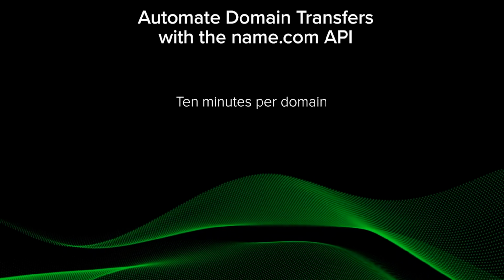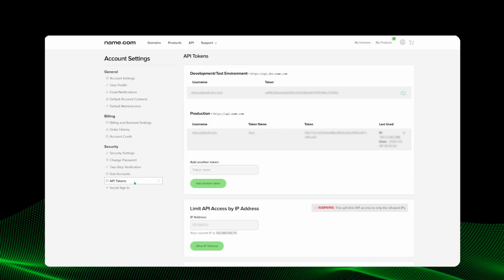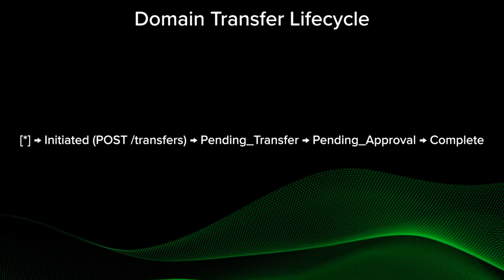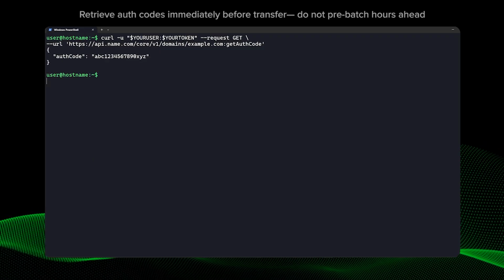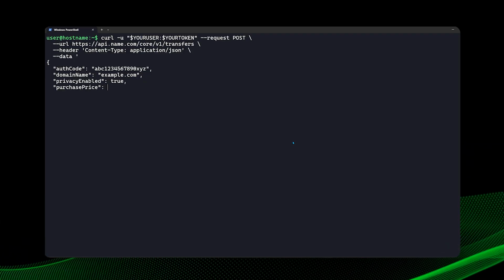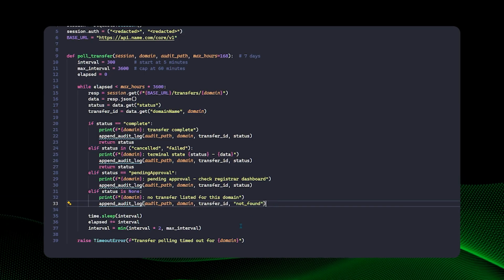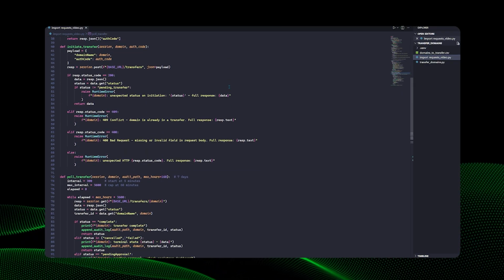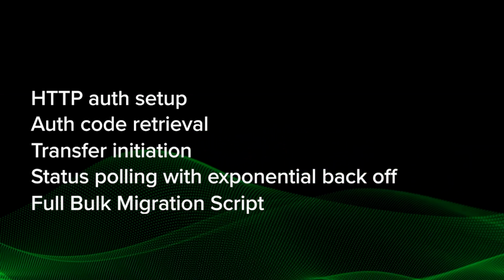Build a Production-Ready Domain Transfer Script in Python with the name.com API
For developers building platform tools, reseller engines, or infrastructure workflows, managing domain transfers at scale without manual effort is a massive efficiency boost. Instead of spending hours in registrar dashboards clicking through manual steps, and tracking everything in spreadsheets, you can embed the entire transfer lifecycle directly into your code.

In this technical walkthrough, we show you how to leverage name.com’s robust API to build a complete bulk domain transfer and migration system using Python. We skip heavy SDK wrappers and build directly against standard HTTP endpoints using the requests library and cURL, keeping your codebase lightweight, dependable, and fully customizable.

We break down every phase of the transfer lifecycle—from HTTP Basic Auth setup and programmatic auth code retrieval to handling transfer state machines, exponential backoff polling, and idempotent bulk execution.

Timestamps:

1:01 — Prerequisites, Environment Setup & Sandbox vs. Production Base URLs

1:46 — Generating API Tokens & HTTP Basic Authentication Setup

2:35 — The Domain Transfer Lifecycle State Machine & Pre-Conditions

3:34 — Retrieving Authorization Codes Programmatically

4:33 — Initiating Transfers (POST /transfers) & Handling Error Codes (400 / 409)

5:45 — Status Polling Loop with Exponential Backoff (Plus Webhooks Overview)

6:51 — Handling Transfer Cancellations within the 5-Day Window

7:28 — Full Bulk Migration Script Implementation with Idempotency & Audit Logs

8:18 — Summary & Additional Name.com API Specs (DNS, Renewals, Registration)

This tutorial provides the production-grade API logic required to automate domain transfers seamlessly across your platform or client infrastructure.

➡️ Stay up to date with name.com API news, feature rollouts, case studies and more